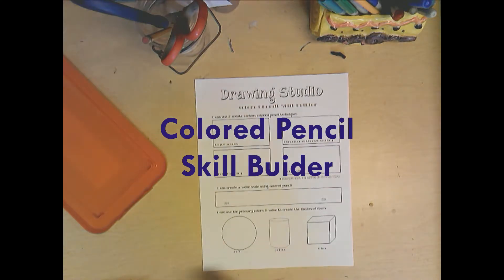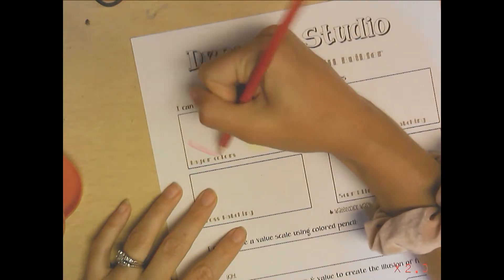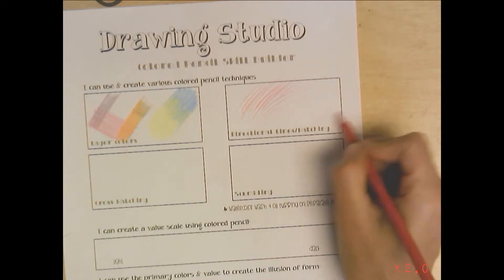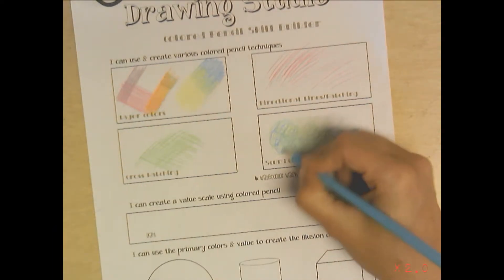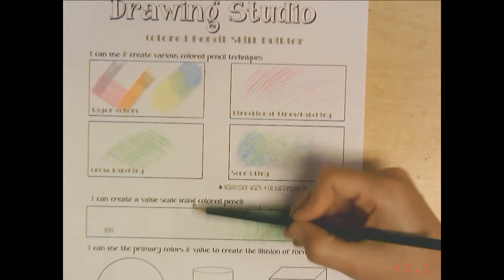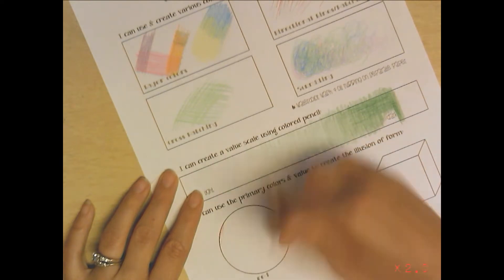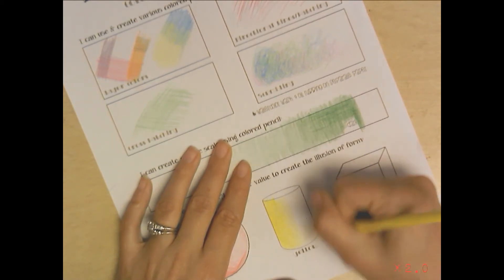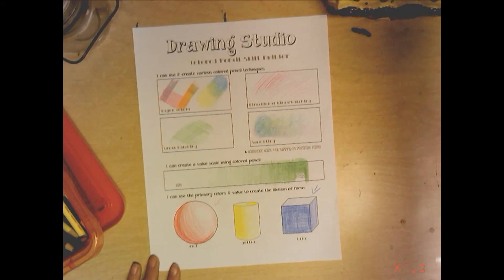Colored Pencil SKill Builder